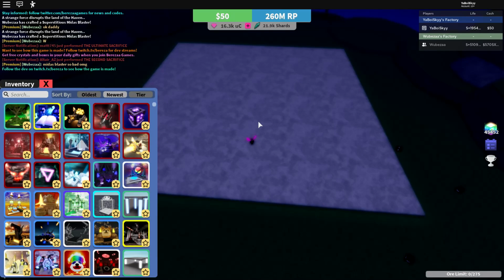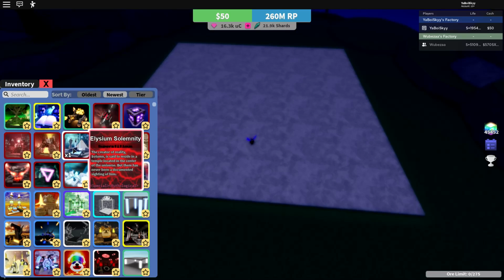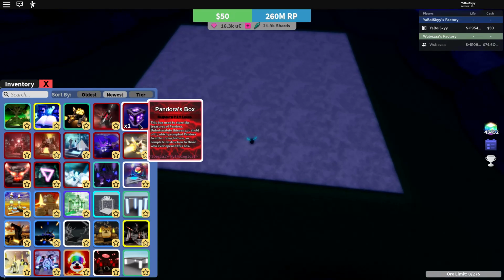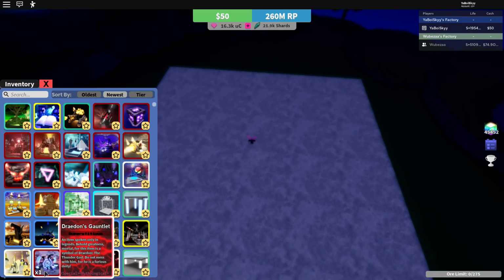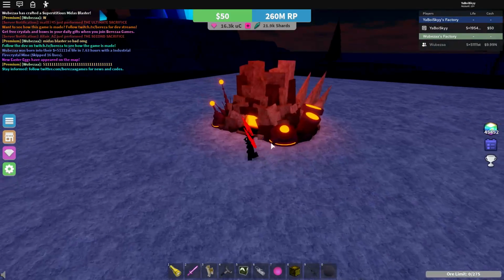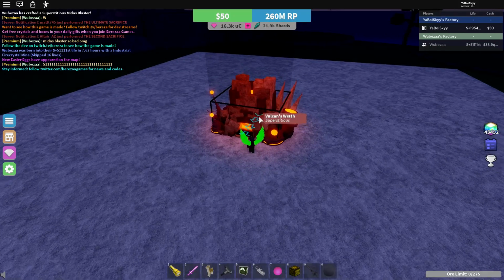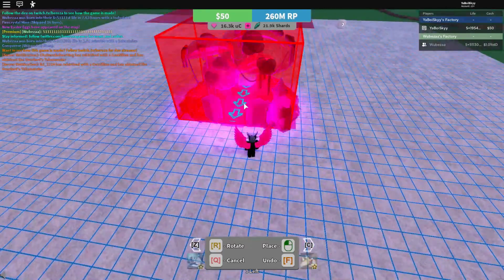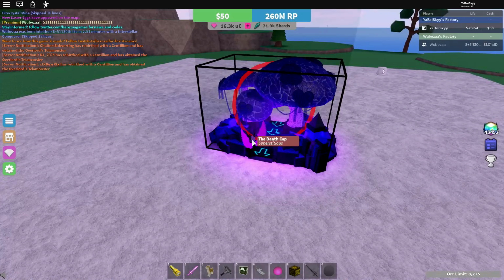Reviewing the 4 NEW SUPERSTITIOUS ITEMS in Miner's Haven Reincarnation!